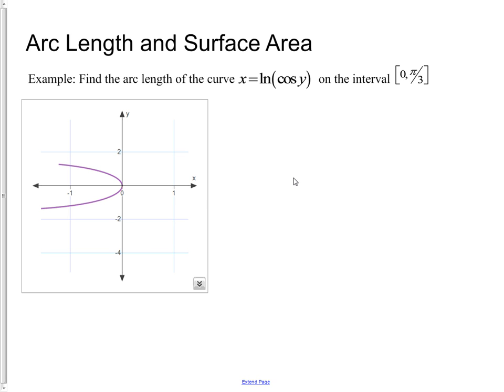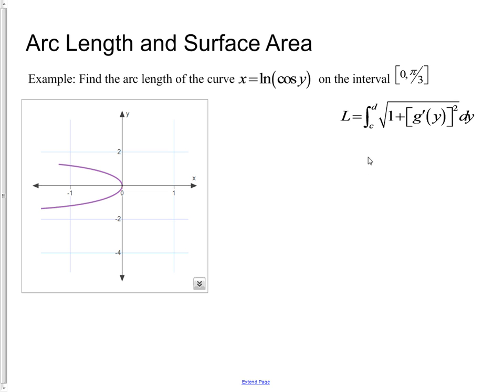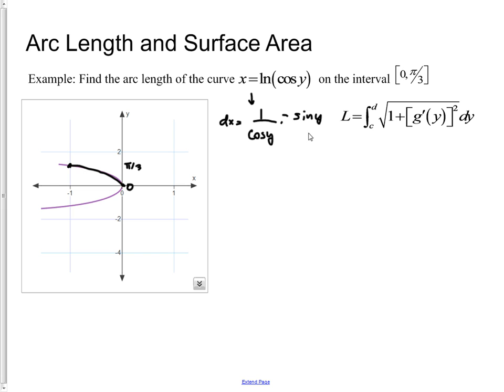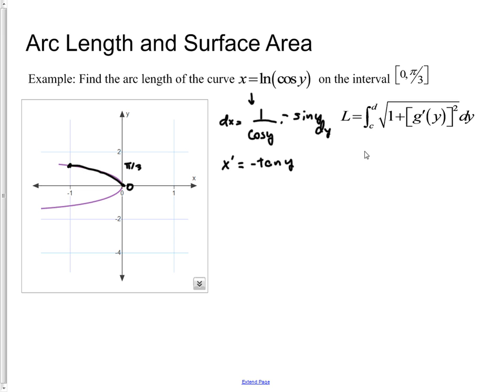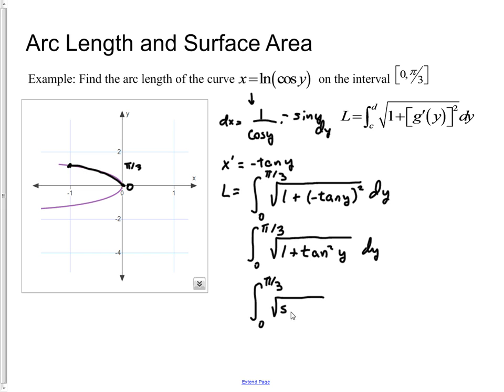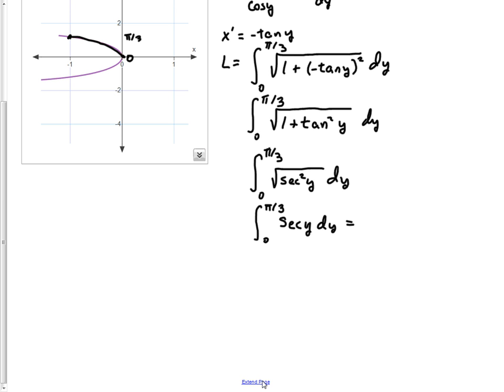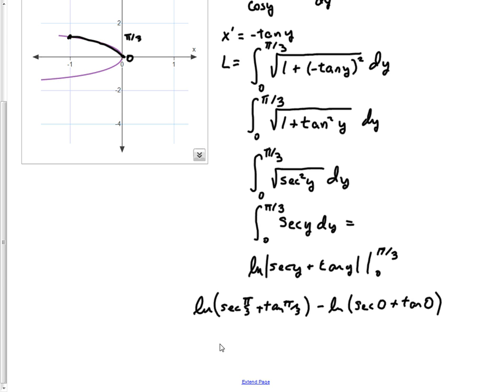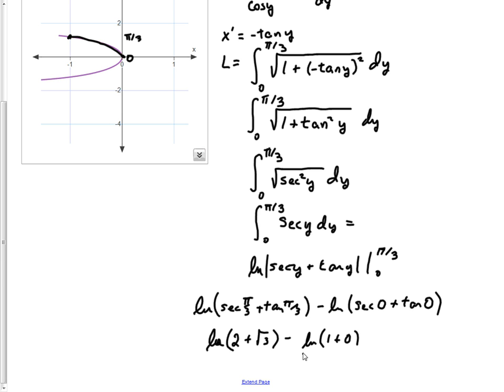7 4 Arc Length and Surface Area C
An example using the arc length integral formula with respect to y